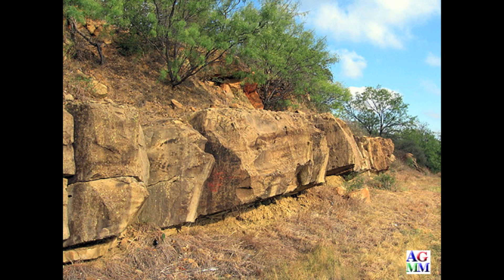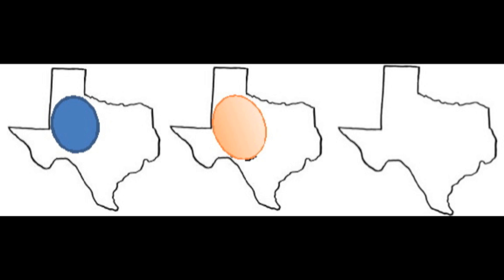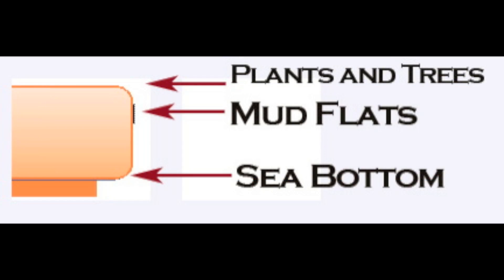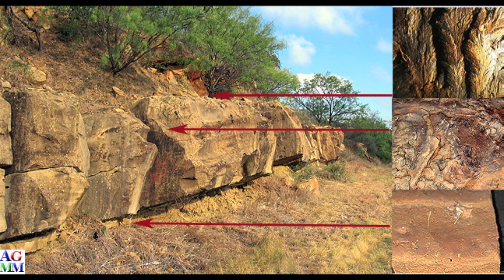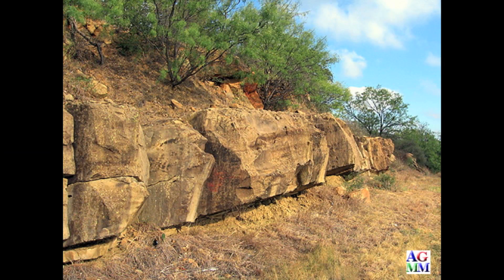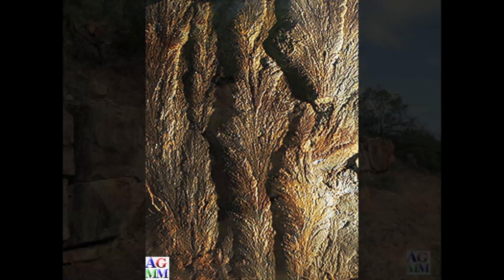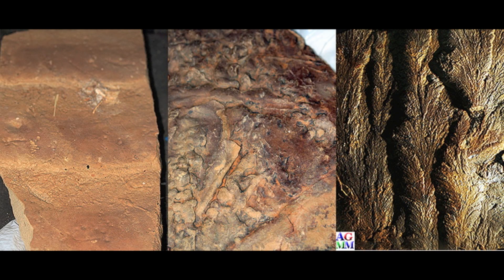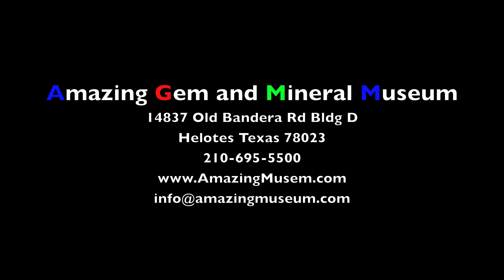Permian Basin Fossil Record from Amazing Gem and Mineral Museum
The West Texas oil fields are the result of the filling in of sediments of the Permian Basin, and ancient inland sea that existed there during the Carboniferous Period. In a road cut along a stretch of highway outside of Jacksboro Texas we found the full history of the Permian Basin within a 15 feet high outcrop of sandstone that is actually the fossil record of this amazing formation. We have these fossils on display in the Amazing Gem and Mineral Museum here in Helotes Texas, just west of San Antonio.